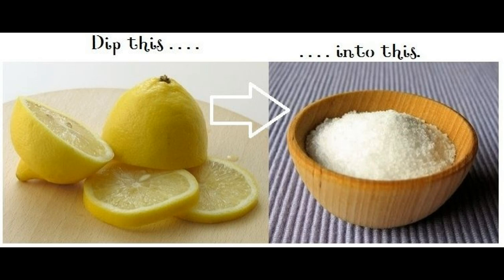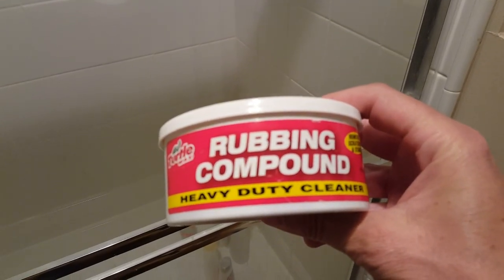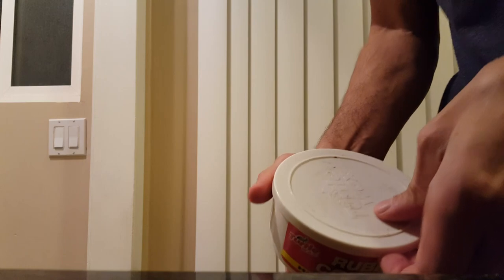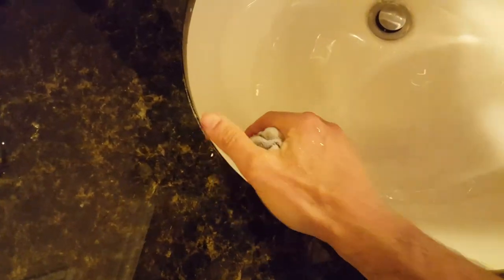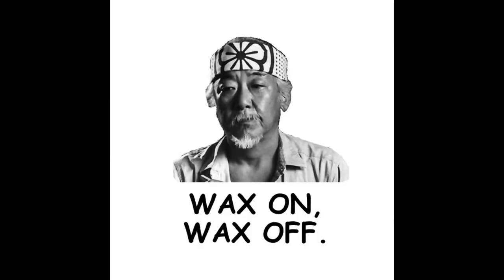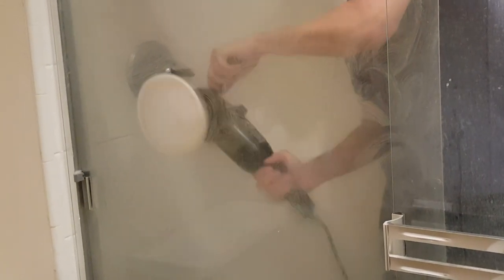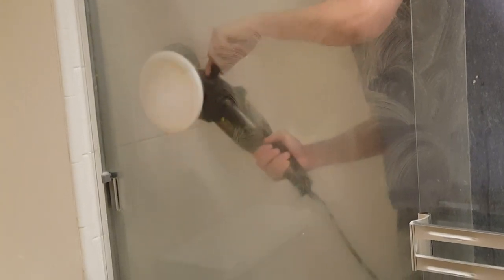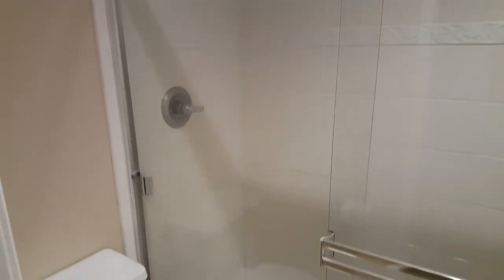Clean Glass Shower Doors - With Rubbing Compound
Hard water stains on shower doors are extremely difficult to take off and bring the glass to their new state.  Try this method, it worked for me but be warned it did take some elbow grease.